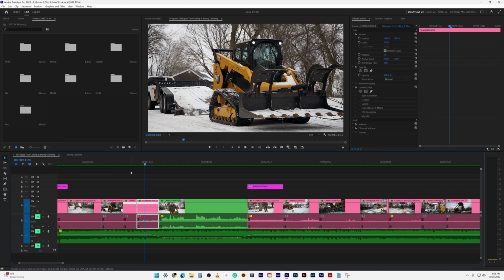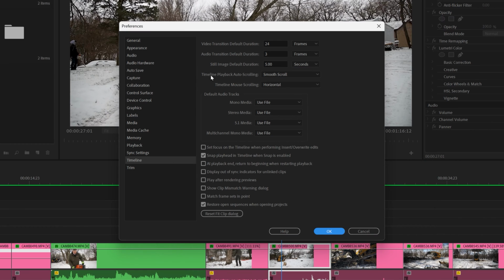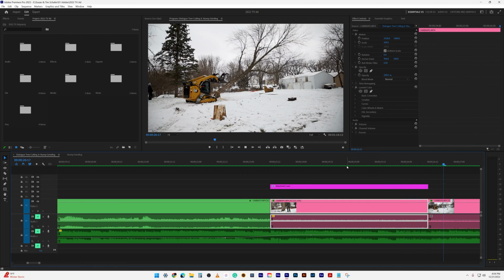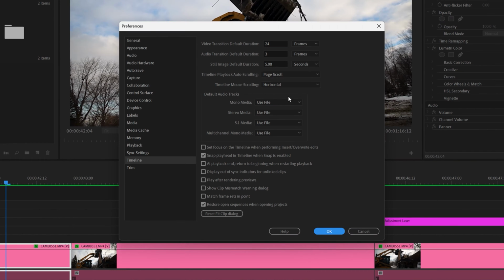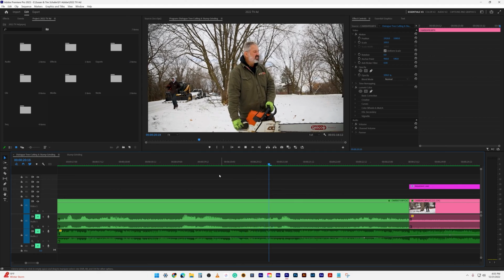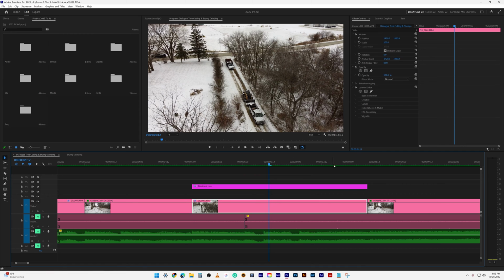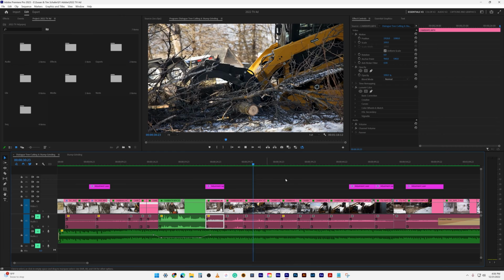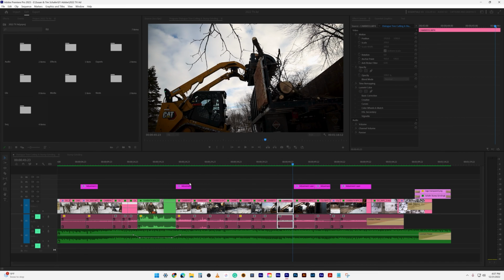Adobe Premiere Pro Timeline Playback Auto Scrolling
A quick look at the three timeline playback auto scrolling settings, Smooth Scroll, Page Scroll, and No Scroll in Adobe Premiere Pro.